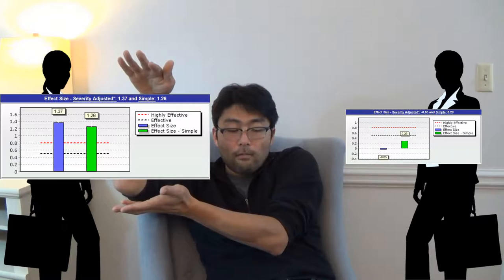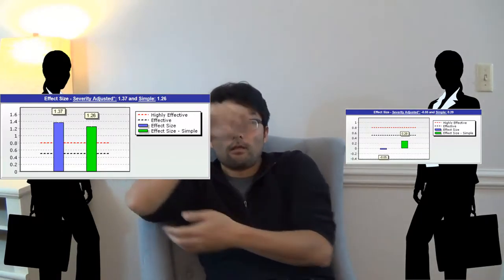What is HLM and What Does it Acheive?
Tak Minami discusses the concern that an external system can't possibly understand the intricacies of your individual clients.